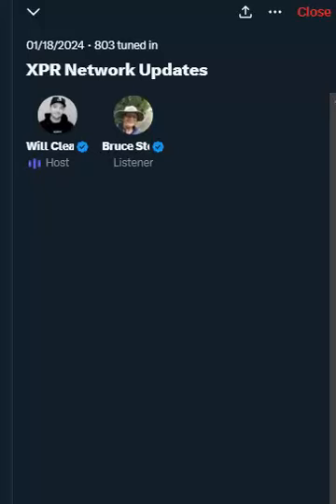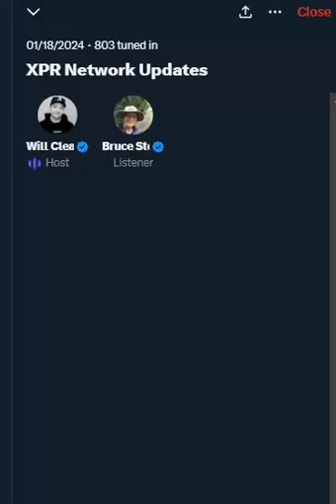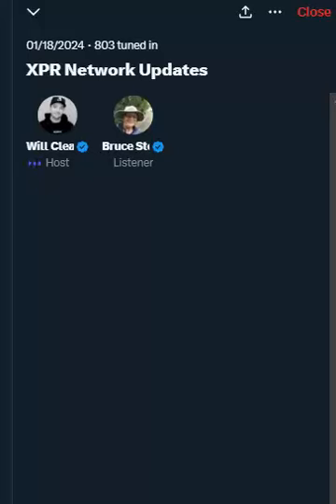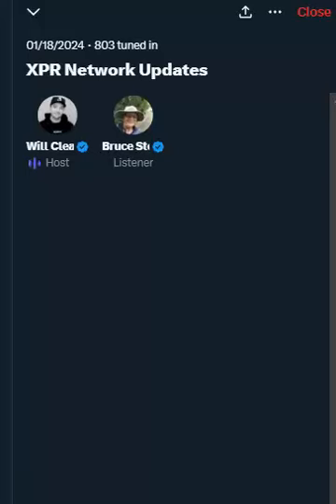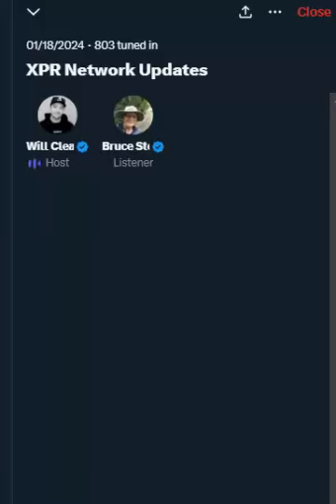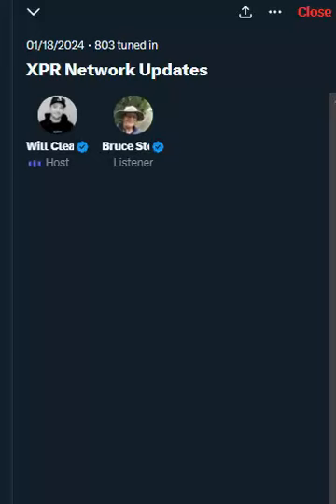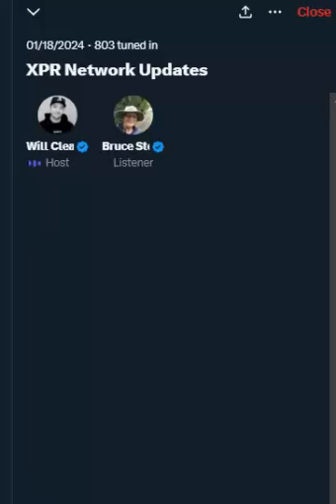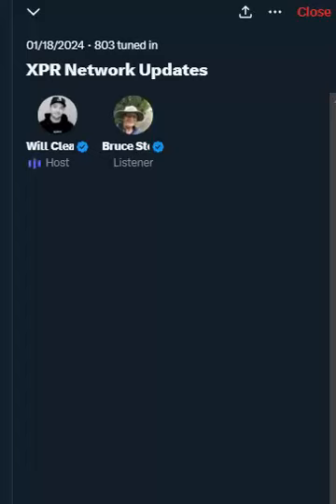Metallicus XPR Network Blockchain 𝕏 Space Updates 𝕏 Marketing Campaign Reddit Milk Road WebAuth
This year 2024 is where the Metallicus Team will be Focusing on Development and displaying how easy it is to build on the XPR Network Blockchain.

In this 𝕏 space video recording held 20240118 Will Cleaver (Metallicus Head of Marketing) has updated us all on the amazing progress so far with the various marketing campaigns.
Governance dashboard links available where applicable.

- 𝕏  Tailored Creative Content for Advertising Campaign - Evergreen Content for Community
-Reddit Advertising Proposal for r/CryptoCurrency
-Harvard Behavioral Strategy Group (BSG)
-Milk Road campaign product reveiws
The ongoing Milk Road advertising campain has been a tremendouse success
-WebAuth Wallet Landing Page Updates
-NFT (Outside the box) Ideas
More appropriate resources links.
Proton Pussy Kitty Cat Metallicus Community Meme Token
XPR Network Blockchain:
Blockchain For Everyone. Powerful, Compliant.
Instant transactions with zero gas fees and on-chain identity verification.
Metal Blockchain:
Build the Blockchain Future
The fastest and most compliant Layer 0 solution in the industry.
Metal blockchain staking
Building bridges with other crypto communities
Metallicus
Decentralizing Finance. Empowering Our Future.
Building the world's most customer-centric digital asset banking network using blockchain technology.

Remember: Enjoy the journey and Life is Good.